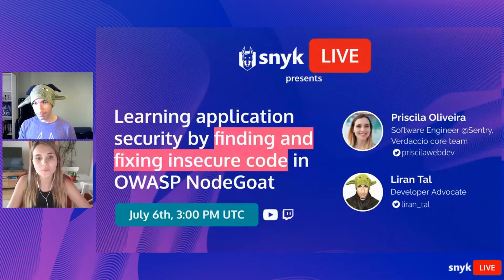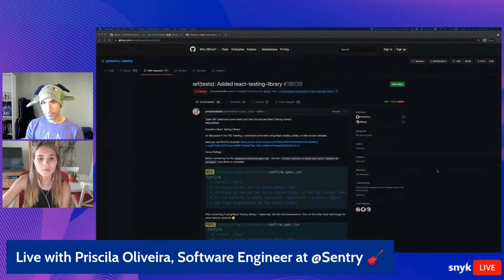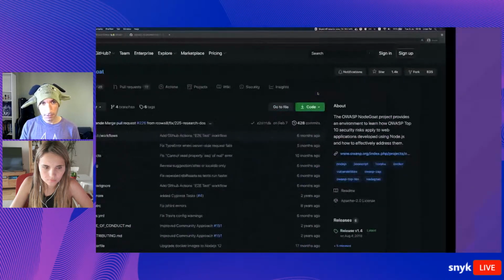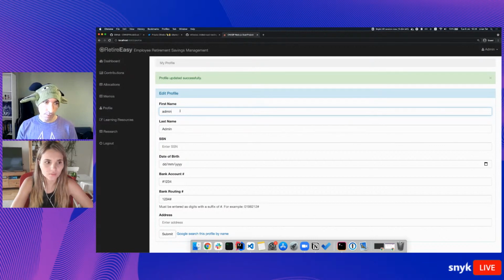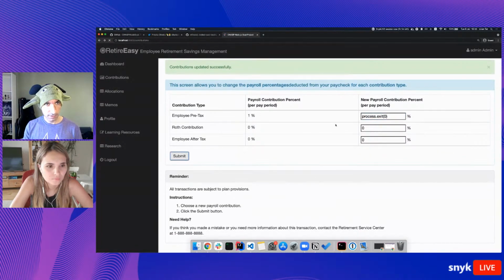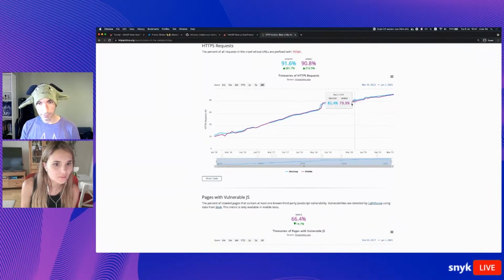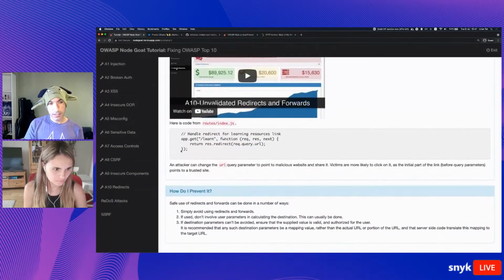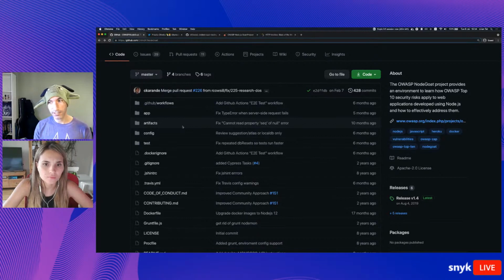Learning application security by finding and fixing insecure code in OWASP NodeGoat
Wouldn't it be great if we, developers, learn about application security by training on purposely-built vulnerable applications rather than finding our mistakes in production? Yes, we think so too.

In this session, we welcome Priscila Oliveira, Software Engineer at Sentry and core contributor of open source npm proxy project Verdaccio, to chat about her appsec experiences as developer, and learn together about secure coding practices, how to hack a live application, open source vulnerabilities and how to fix them.

We will be using OWASP's NodeGoat which is an open source project that provides an environment to learn how OWASP Top 10 security risks apply to web applications developed using Node.js.